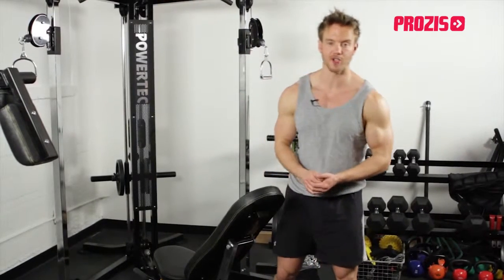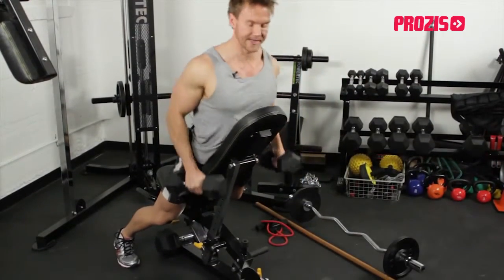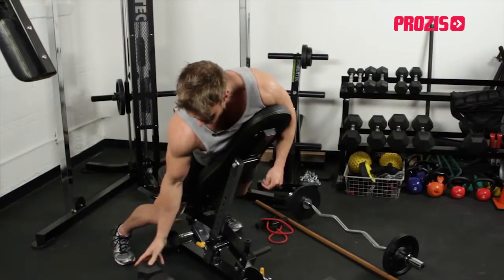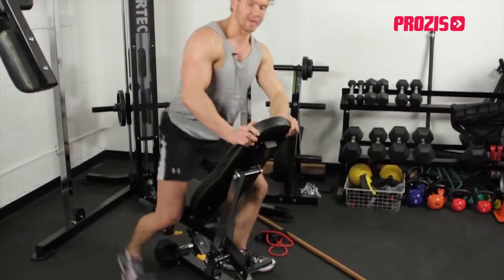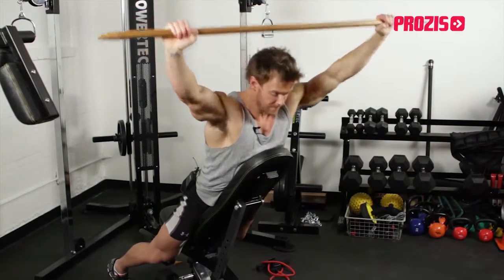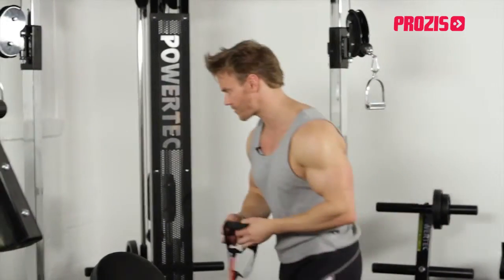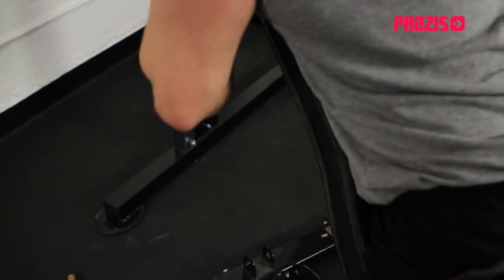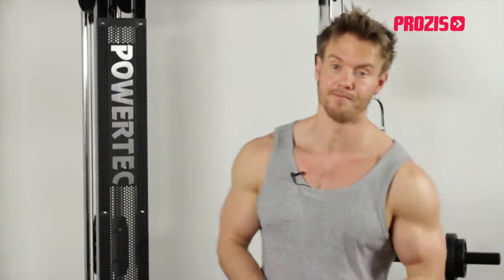Top Rob Riches shows us how to workout doing inverted movements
In this video, Rob Riches shows us how to do great upper body exercises, and all we need for that is a bench. He will teach us how to do four exercises, which will be performed facing down.

Prozis International:
Prozis Italia:
Prozis España:
Prozis Portugal:
Prozis France:
Prozis Brasil:
Prozis Belgique:
Prozis Deutschland:
Prozis United Kingdom:
Prozis Russia:
Prozis Nederland:

Follow our Facebook for exclusive content and discounts:

Prozis International: ...
Prozis Italia:
Prozis España:
Prozis Portugal:
Prozis France:
Prozis Brasil:
Prozis United Kingdom: ...
Prozis Nederland: